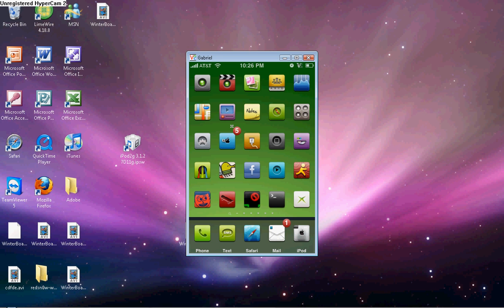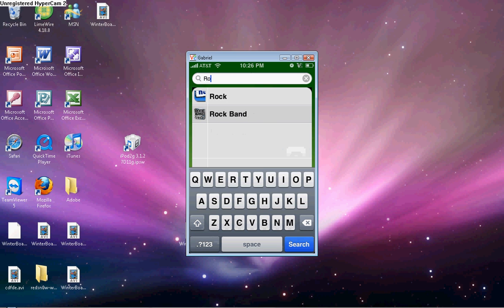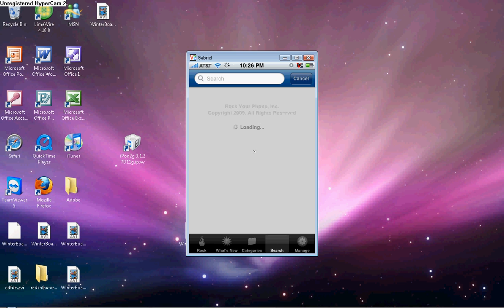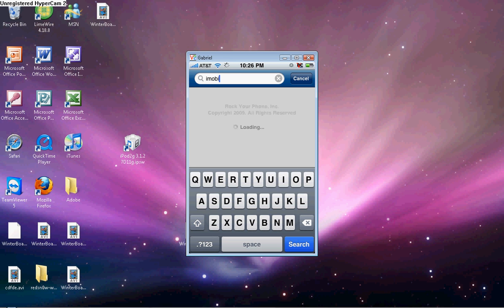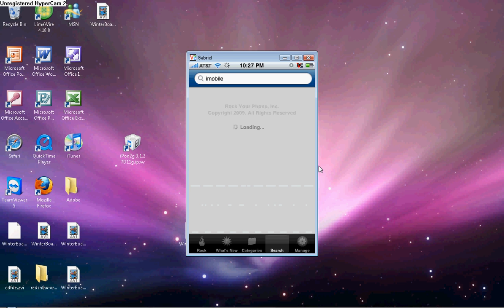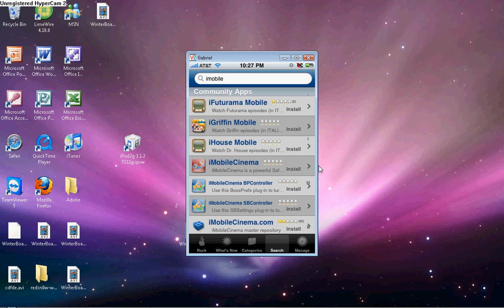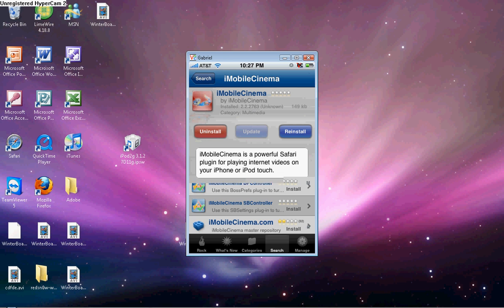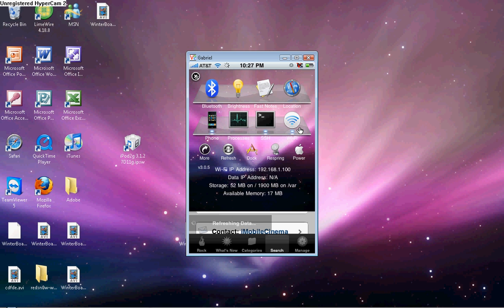How to get Flash on iPod Touch/iPhone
How to get Flash. This is not full flash, but it lets you watch videos on safari wich is very useful.
App Name: imobile cinema